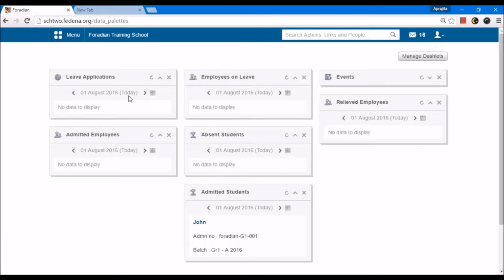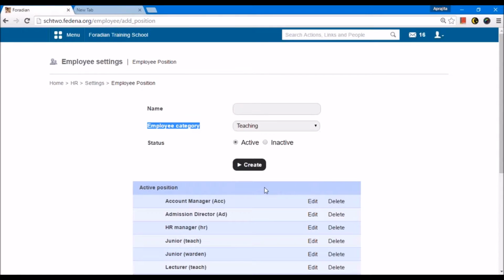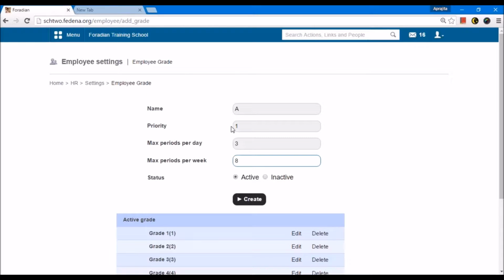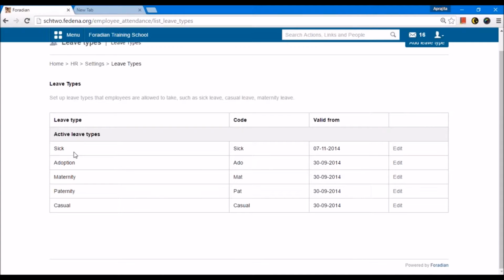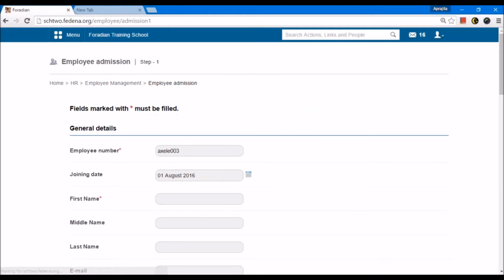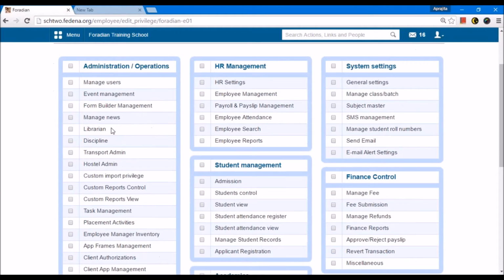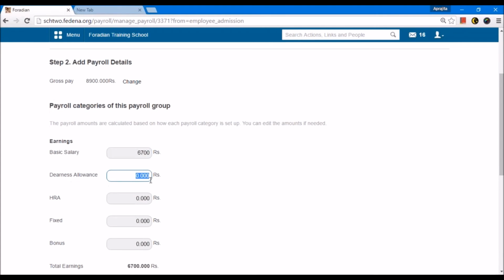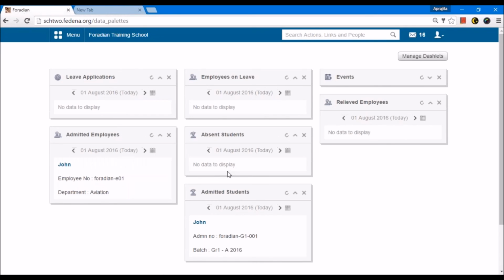Fedena - Employee Admission